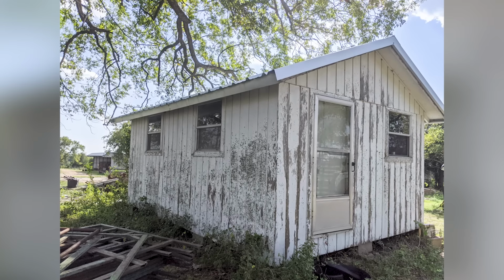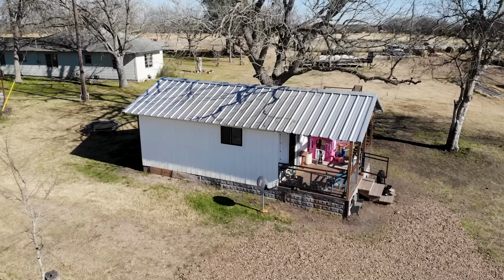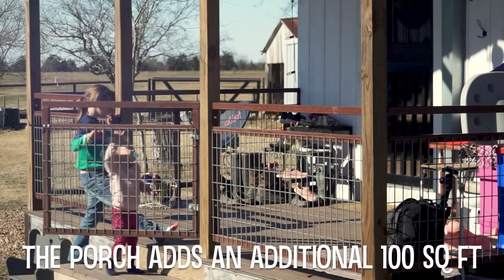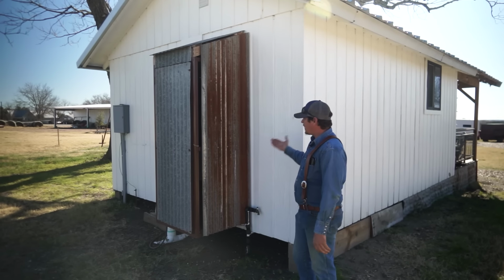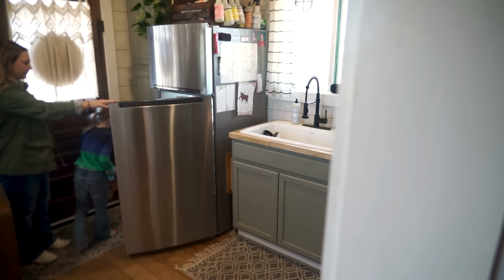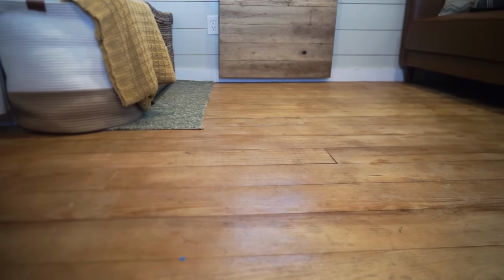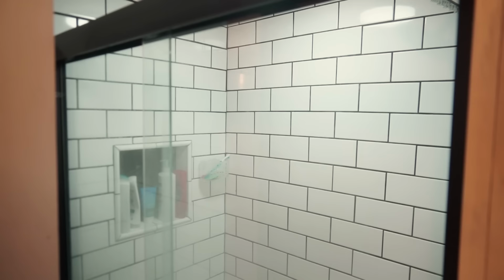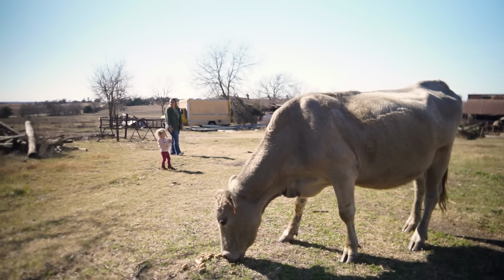Family converts shed into a lovely tiny house for $16k!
Katy and Michael were tired of renting, so when they recently inherited a property that was in need of repair, they decided to convert a shed into a gorgeous Tiny Home.

BONUS CONTENT

CREDITS
PRODUCED & HOSTED BY:
Jenna Kausal

EDITING BY:
Marcia Trader

ADDITIONAL PHOTOS PROVIDED BY THE OWNER

00:00 Intro
01:01 Meet the Kreb family
01:47 Construction of the shed, cost & timeline
02:49 Forever home (the master plan)
03:19 Raising kids on a farm
03:59 Porch, utilities, door & windows
06:14 Kitchen & Living room
08:38 Bedroom
09:06 Bathroom
09:30 Closet
10:08 If you want something, just go for it!